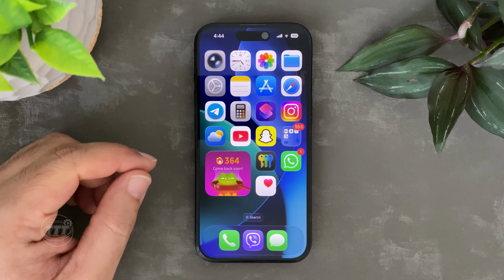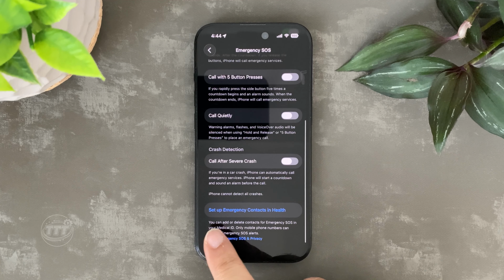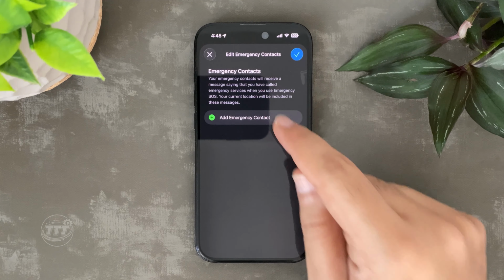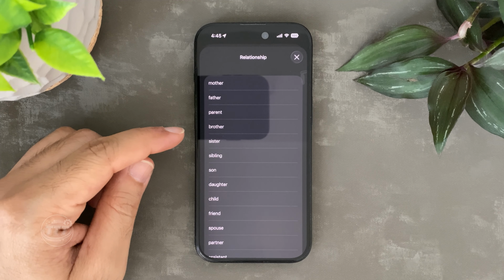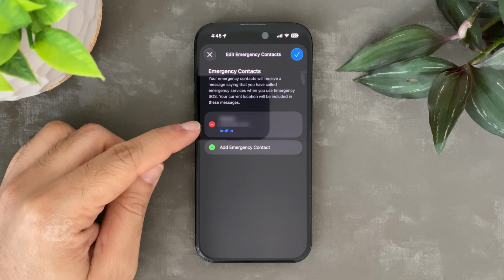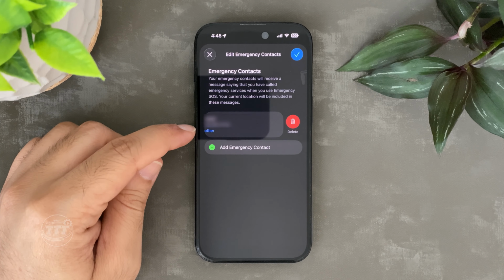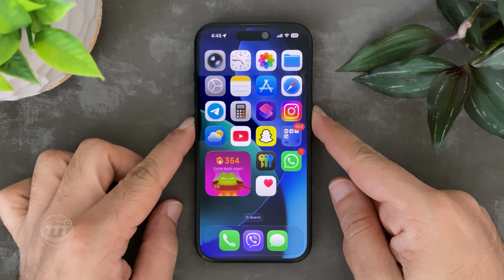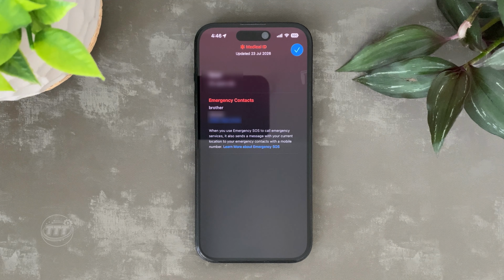Add Emergency Contact on iPhone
Your iPhone has an important emergency feature that can help notify the people closest to you when you need help. In this video, I’ll show you how to add emergency contacts to your iPhone so your loved ones can be notified when you use the Emergency SOS features.

I’ll show you exactly where to find the Emergency SOS settings, how to set up your emergency contacts through the Health app, how to add multiple contacts, how to choose your relationship with each contact, and how to remove someone if you ever need to.

This is a simple iPhone feature that only takes a few seconds to set up, but it could be extremely important in an emergency when you may not be able to contact your loved ones yourself.

If you found this iPhone tip helpful, don’t forget to like the video, subscribe to TechTipTaps, turn on notifications, and share it with your friends and family for more useful iPhone tips and tricks!